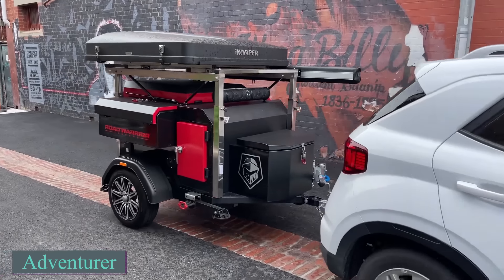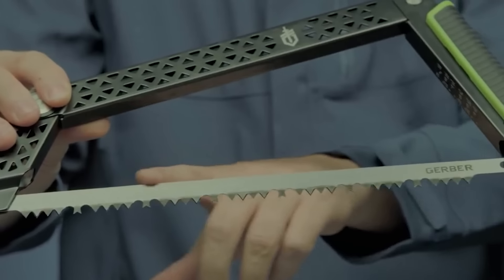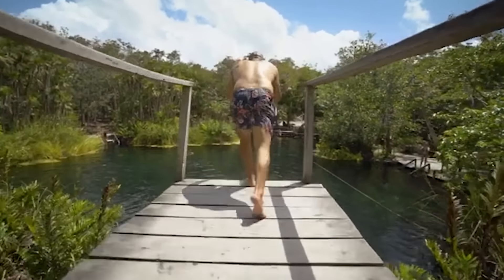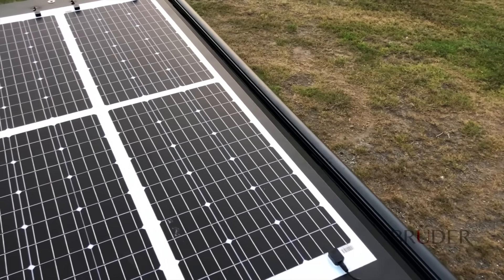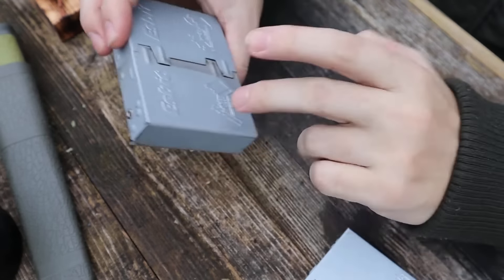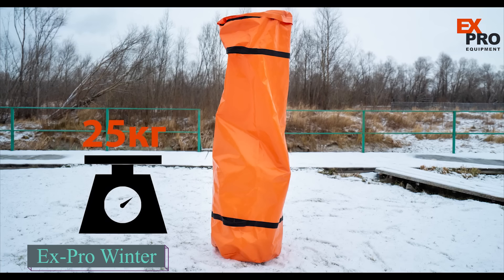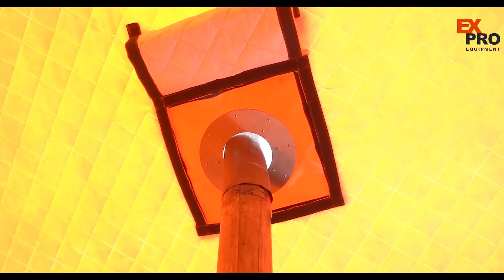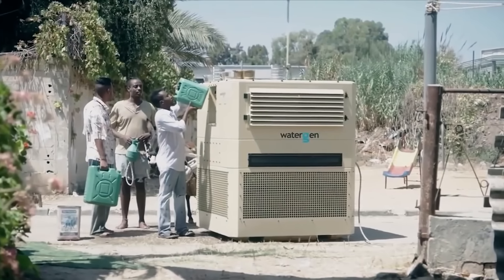CAMPING INVENTIONS THAT ARE ON ANOTHER LEVEL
We think these camping inventions will change the way you explore the outdoors! From groundbreaking innovations to luxury camping gear, these creations make any trip feel like home. Save money and gain comfort or splurge for an even more elevated experience. Discover how to make camping better and worth more money!

00:00 - Adventurer
02:21 - MSR® Hubba Hubba
04:06 - Gerber Freescape Camp
05:26 - BIOLITE FIREPIT
07:31 - BLACKCANⅡ Pro
09:29 - Escape M4
11:36 - iKamper Disco Series
13:35 - the broda exp6
15:59 - PACT Lite
17:57 - ESBIT
19:43 - FISKARS HIPPE XA3
21:49 - SunCase Gear Solar Lighter
24:01 - Ex-Pro Winter
26:13 - GIGA Pump2
27:58 - Zenbivy® MotoBed
29:59 - Ohnana Tents
31:57 - Watergen Mobile Box
34:13 - zippo axe saw
36:17 - Loop Gear SK05
38:20 - Death Stranding walkie-talkie
40:23 - Future tents